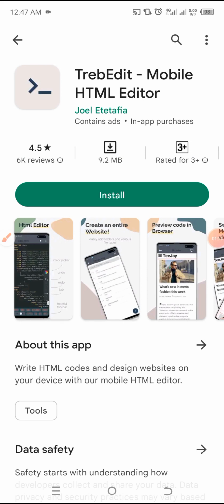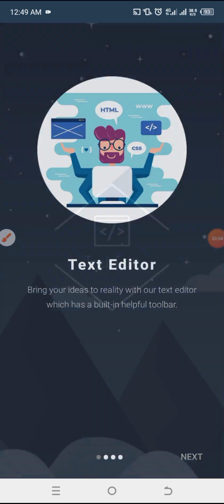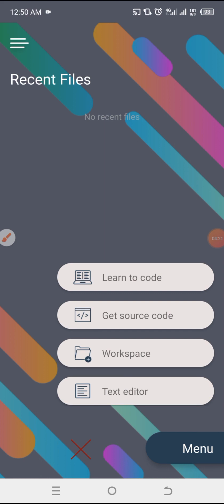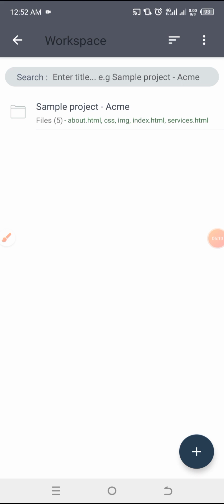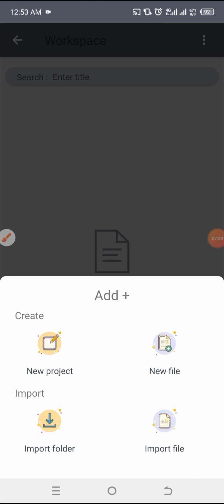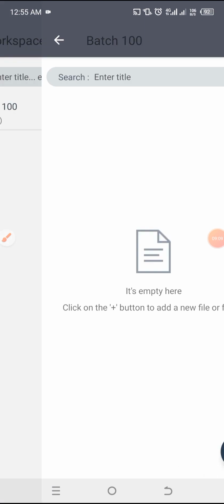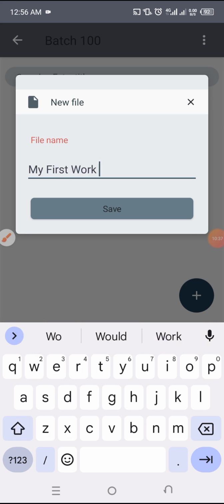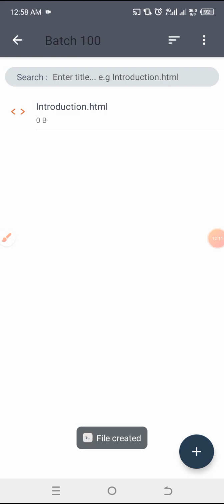Introduction To HTML. (Website Coding)